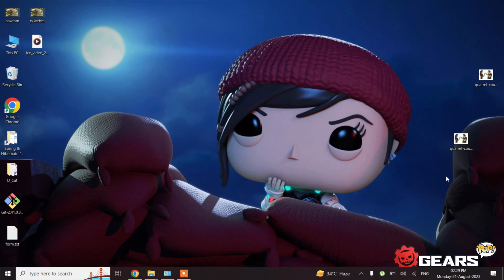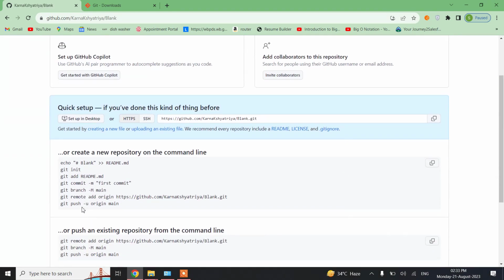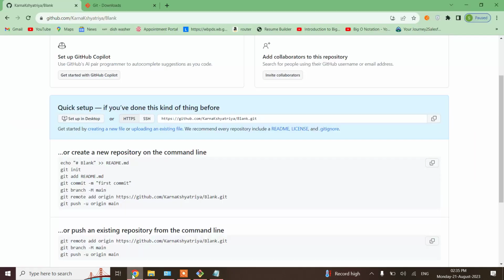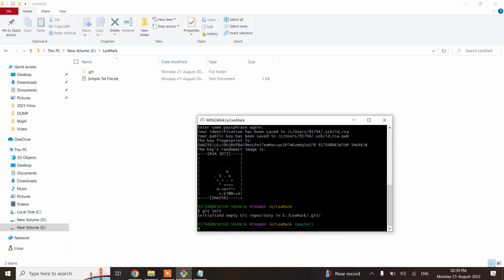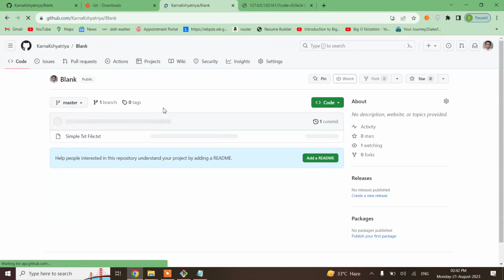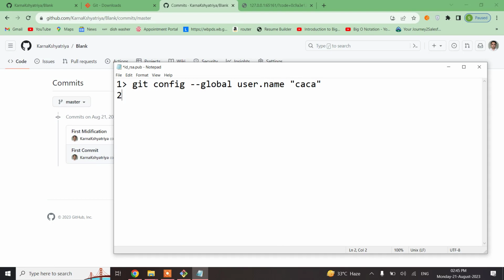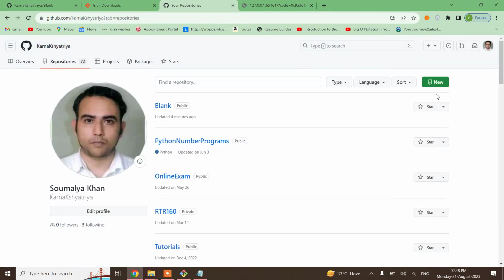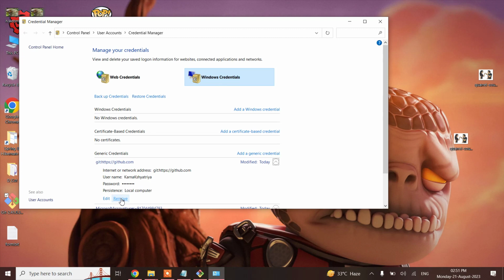Comprehensive guide to Manage Multiple Github account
I have showed how to upload your local file to cloud repositories like github (*try with Gitlab and GitBucket by yourself) and authenticate your computer to the cloud repository using SSH key. By following along the video you will learn how to push local files to the cloud files without providing passwords for each push of files. Hope you like it and let me know of your experience in the comment section.